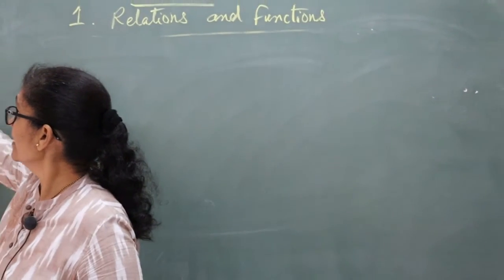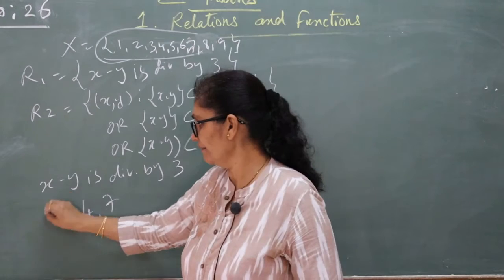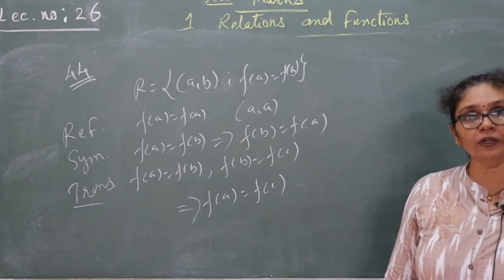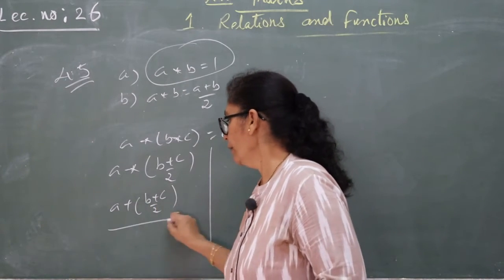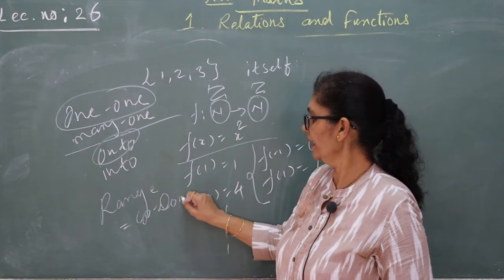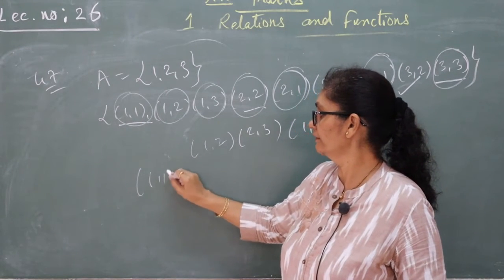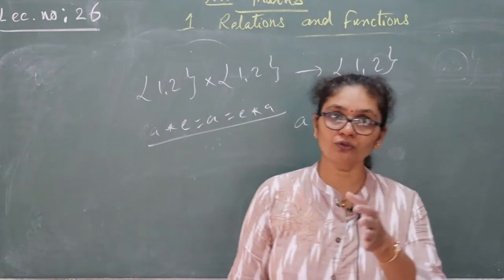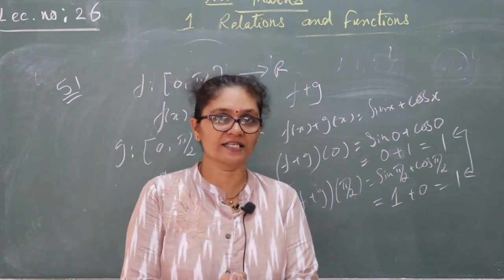Std 12 , Maths, Cha 1, Part 26